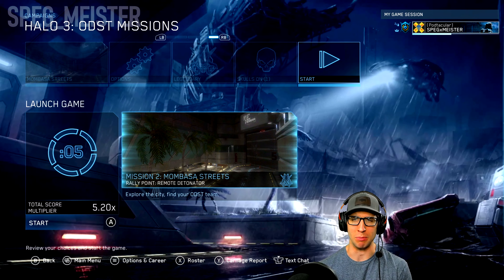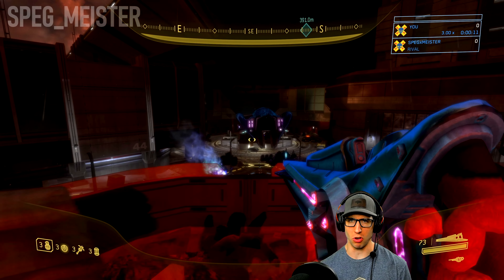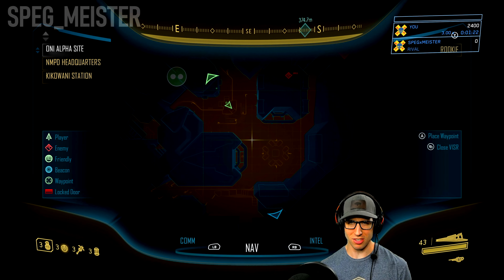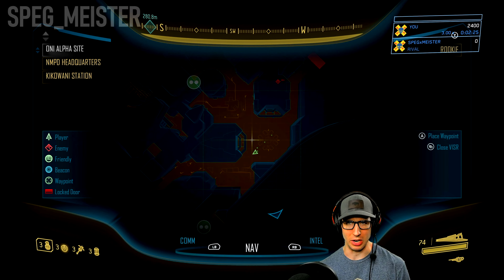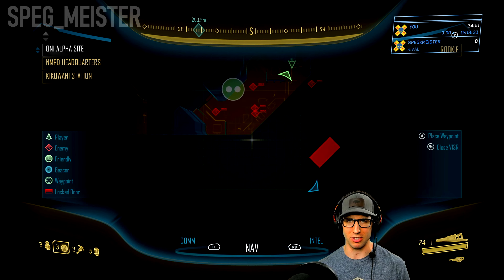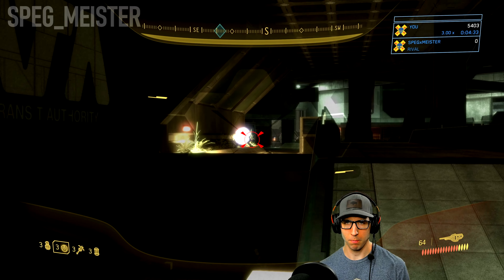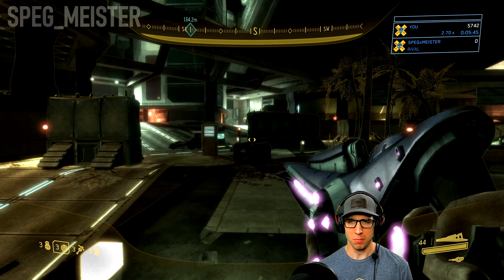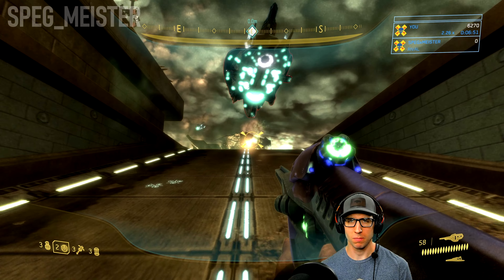Halo 3: ODST | Legendary Walkthrough | Mombasa Streets [To ONI Alpha Site] | NO DEATHS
Pursuing a trail for clues, the Rookie resumes his search on Mombasa Streets, treading from Kizingo Boulevard to ONI Alpha Site.

Welcome to part seven in my Halo 3: ODST Legendary Guide! In this walkthrough, I'll be covering some tips and strategies which helped me complete this mission on Legendary difficulty with no deaths.

CHAPTERS
00:00 Introduction
00:57 Neon Night
04:16 Finding the Remote Detonator

Halo 3: ODST | Legendary Walkthrough | Mombasa Streets [To ONI Alpha Site] | NO DEATHS (Iron Skull / Par Score / Campaign Scoring ON). Tips and strategies to help you get better at Legendary.

If you're new to the channel, welcome! I hope you enjoy the videos I put out as much as I enjoy producing content for you, the viewers.

SPEG_MEISTER - Your friend in bringing the saucy commentary to the dinner plate, without the nonsense.

TITLE: Halo: The Master Chief Collection
GAME: Halo 3: ODST
MISSION: Mombasa Streets
DIFFICULTY: Legendary
SKULLS: Iron

►I use Elgato Game Capture HD60 S

►I use VEGAS Movie Studio 15 Suite

►I use Elgato Green Screen

►I use BenQ ZOWIE 24in Full HD Gaming Monitor

►I use High-Speed HDMI Cable

►I use HP IPS LED 27in Monitor

►I use Blue Yeti USB Microphone

►I use Dragonpad USA Pop Filter

►I use HyperX Cloud II Gaming Headset

►I use NEEWER Adjustable Microphone Suspension Arm Stand

►I use 10" Selfie Ring Light